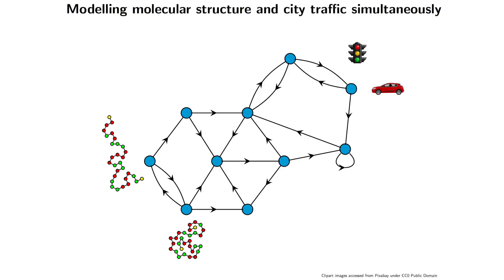Jane Breen, 3MT Final, March 8, 2017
JANE BREEN
MATHEMATICS (DOCTORAL)

Advisor: Dr. Steve Kirkland

Markov chains subject to combinatorial constraints: Analysis and synthesis

Jane Breen says she enjoyed all of her subjects in school from English to home economics, but that “math could turn a bad day into a good day.” Passionate about teaching math, Breen is aiming for a career in academic research. She chose math because it can help explain real-world systems.